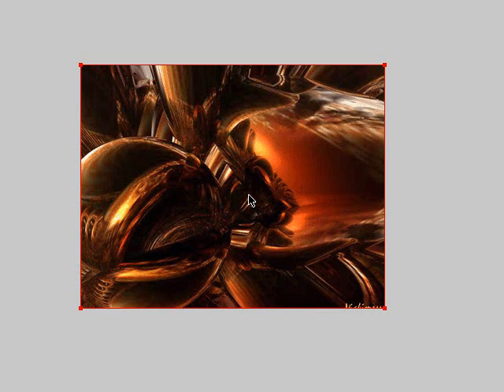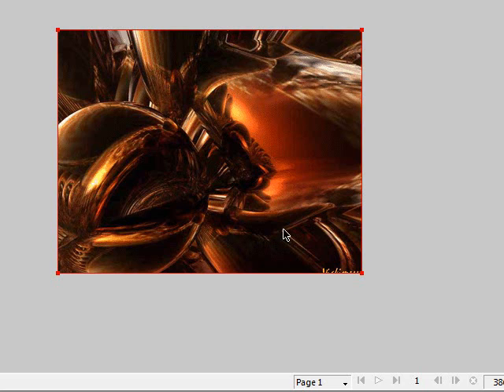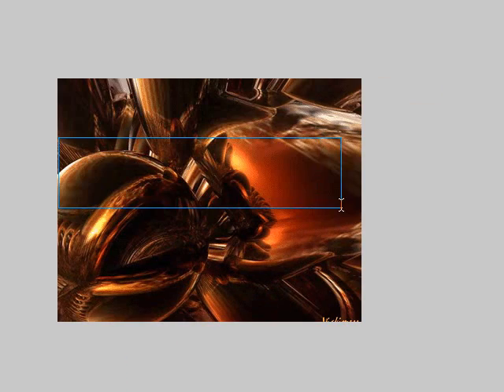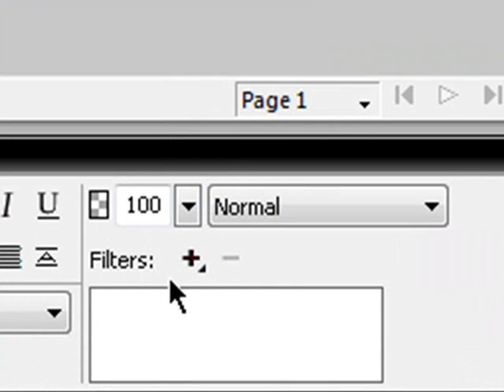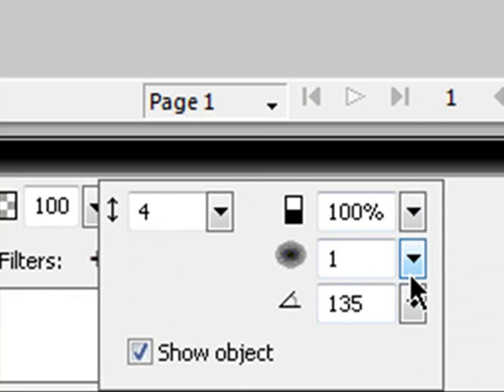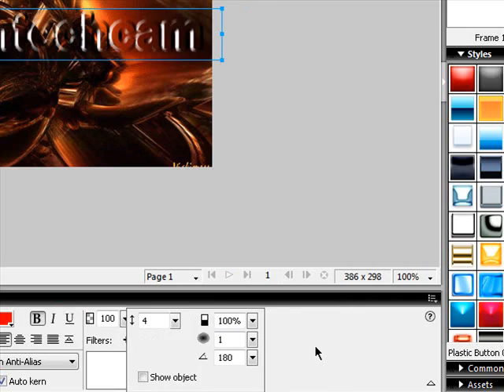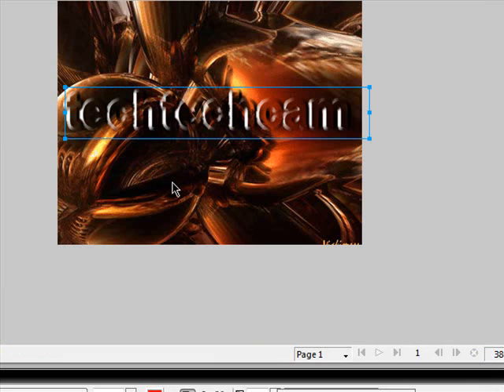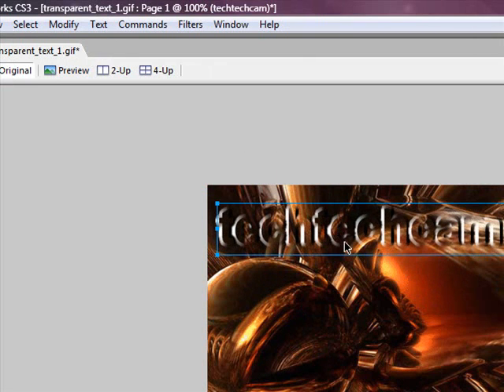How to make Transparent Text on Adobe Fireworks CS3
Techstuff1227